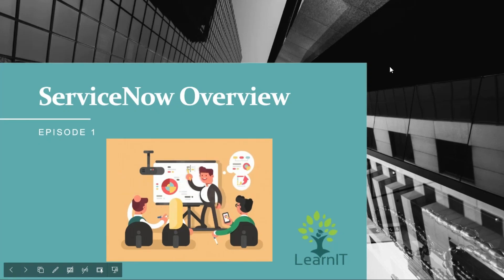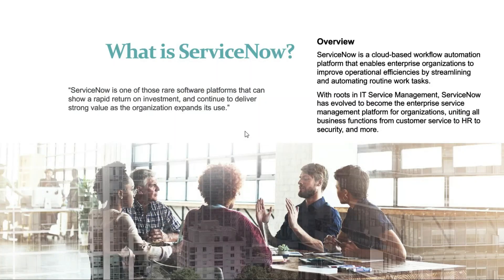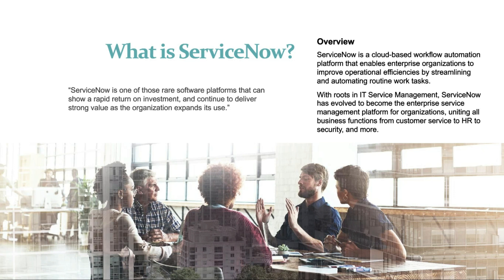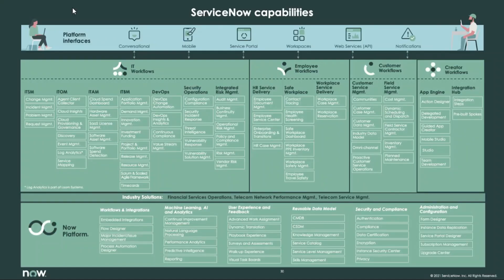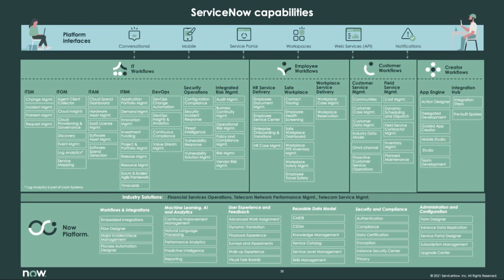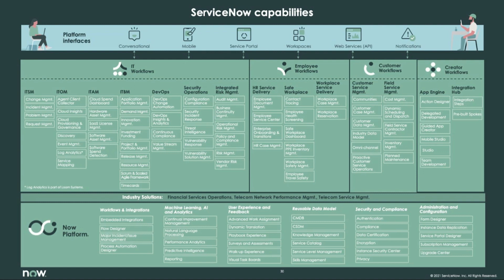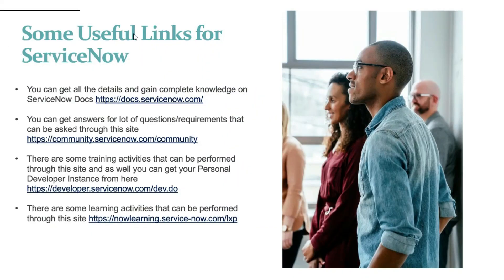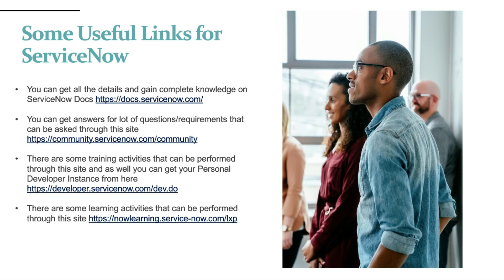Part 1: ServiceNow Overview | Benefits of using ServiceNow